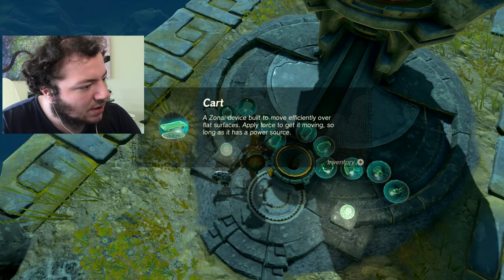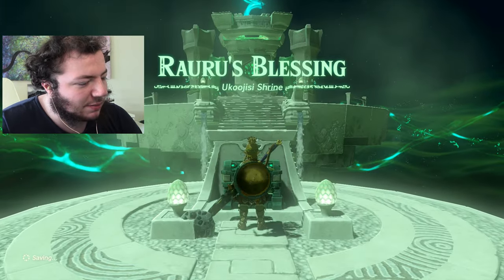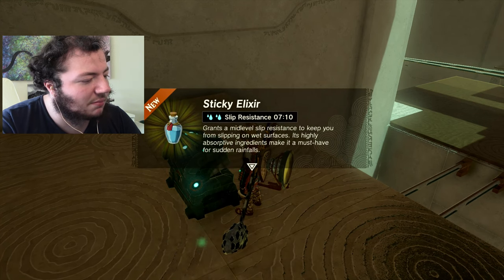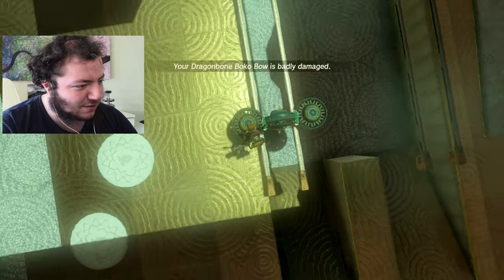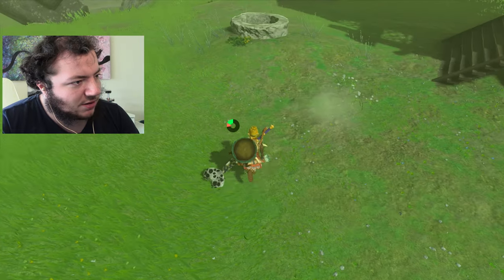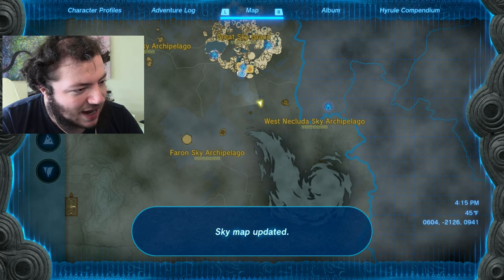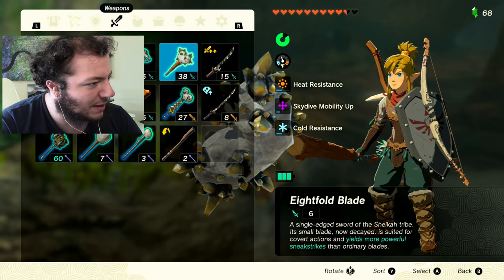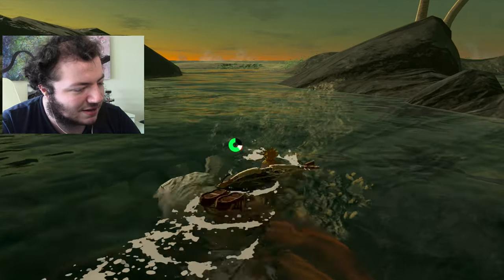E -- Let's Play The Legend of Zelda: Tears of the Kingdom Pt.22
e